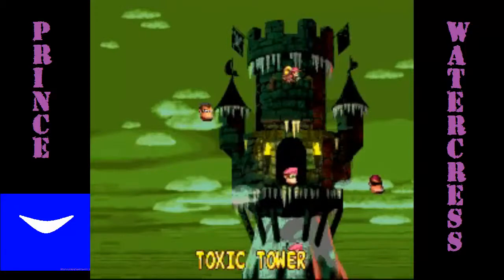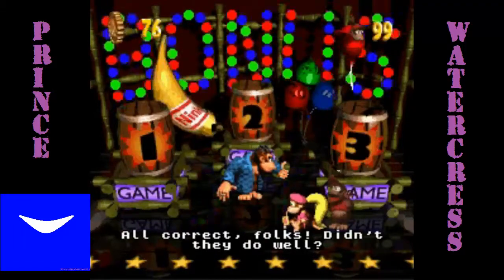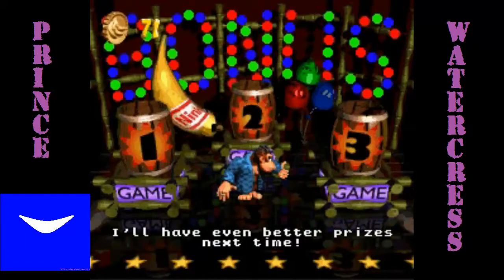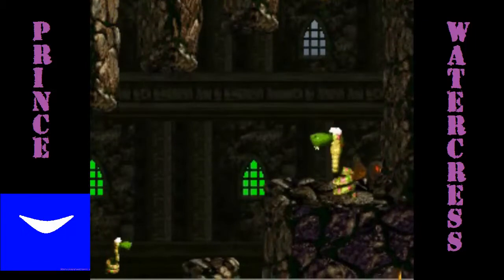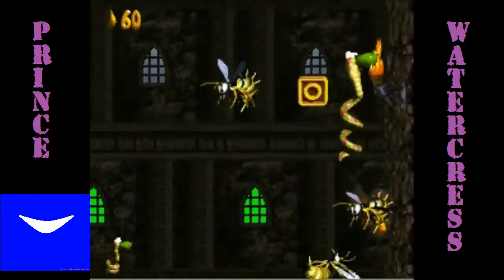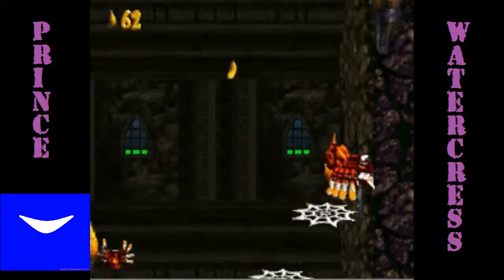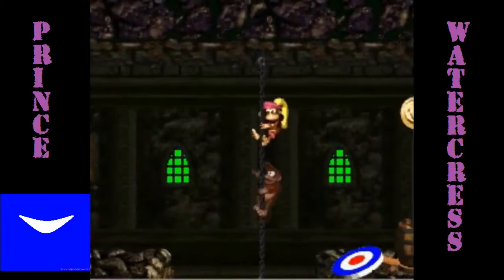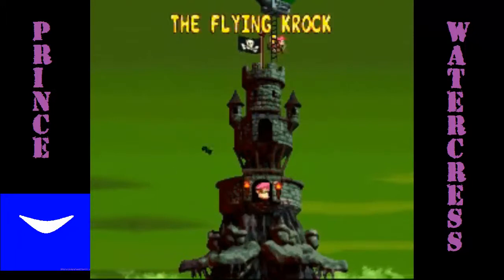Let's Play Donkey Kong Country 2, Part 16: Home Stretch?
We've found Donkey Kong, but it'll take a bit of work to get him back.